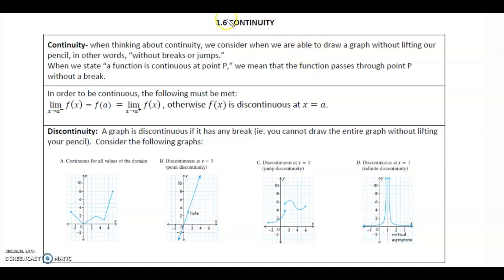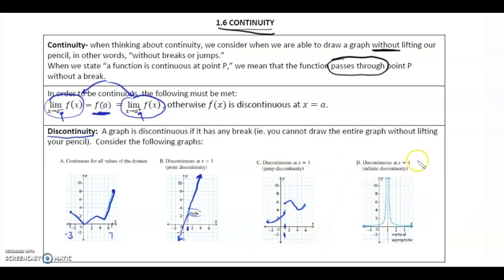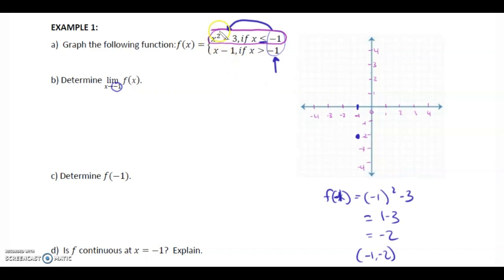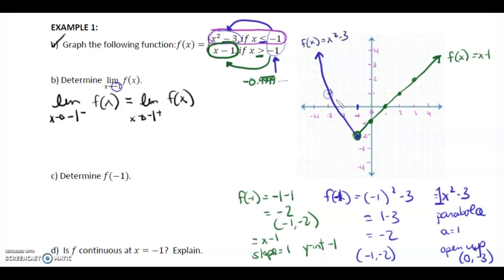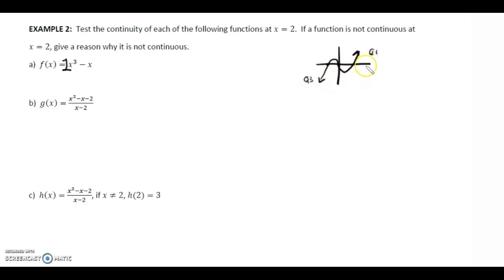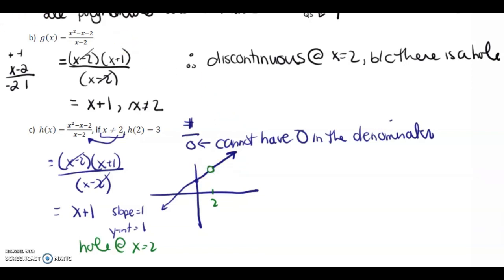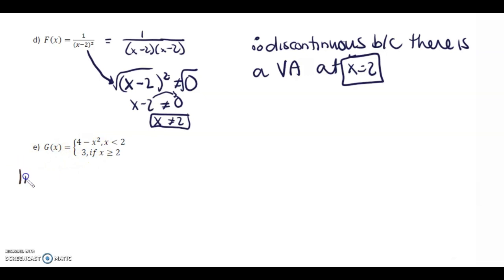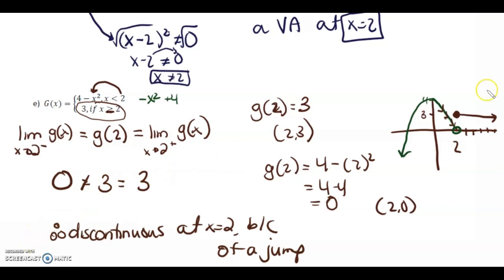MCV4U 1.6 Continuity